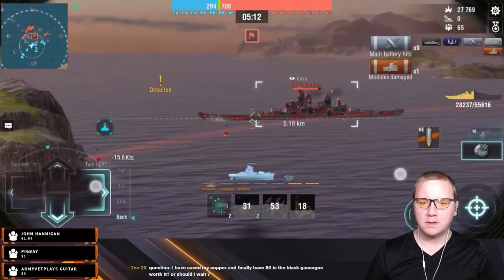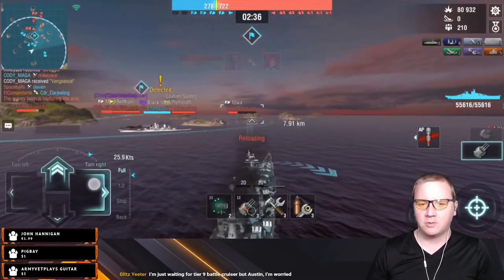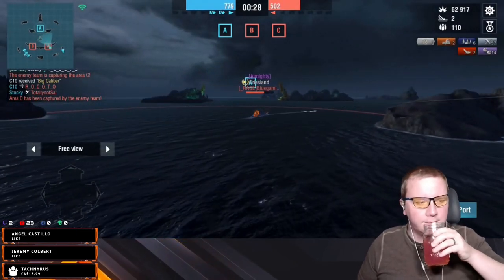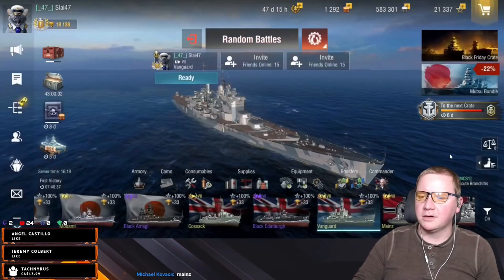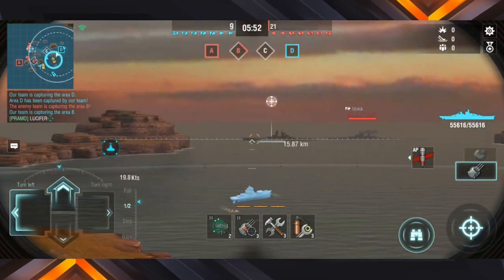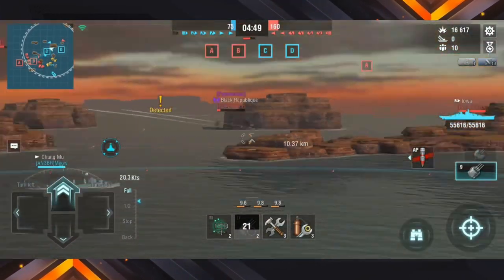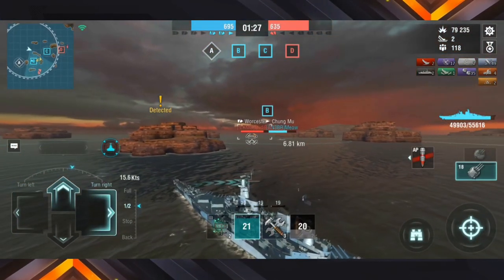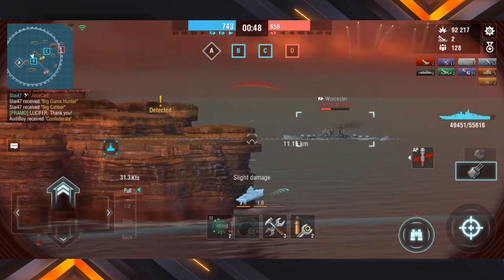USS Missouri - Tier 9 Money Maker - World of Warships Blitz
Missouri
00:00 Intro
01:22 Setup
01:27 Get Cash Money
09:34 Hold the Flank
17:44 MVP

No music is owned by me and all rights are reserved to the owner. These are stream clips and any music could come from the playlist below.